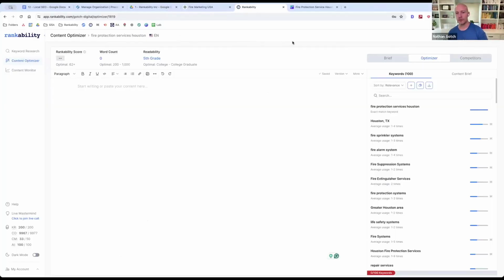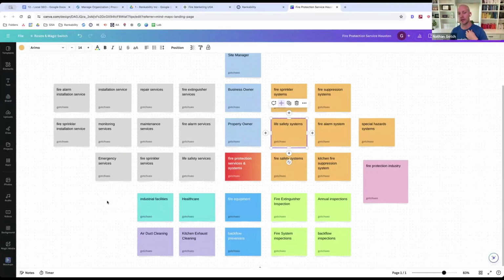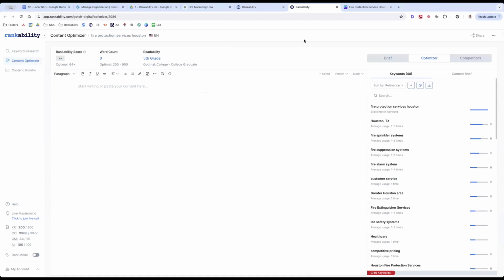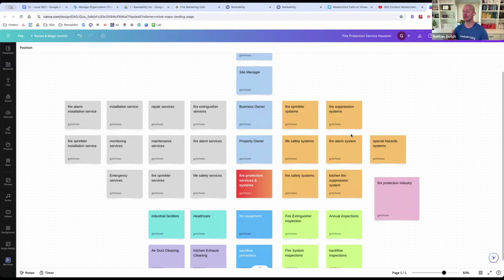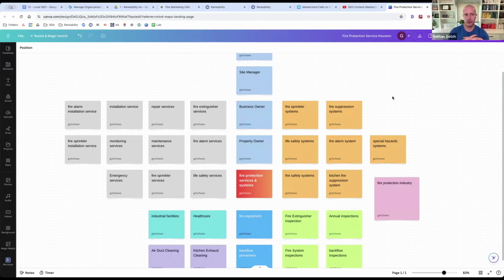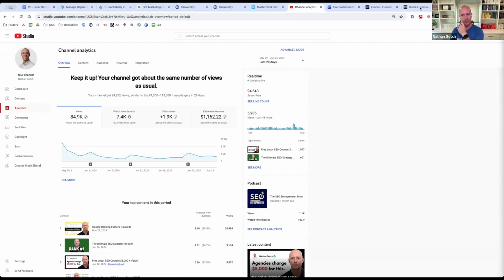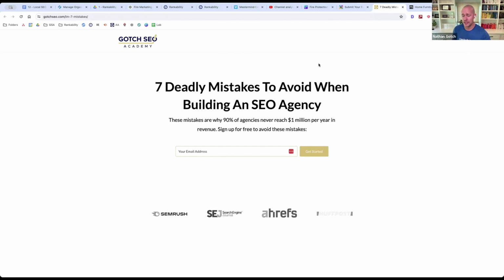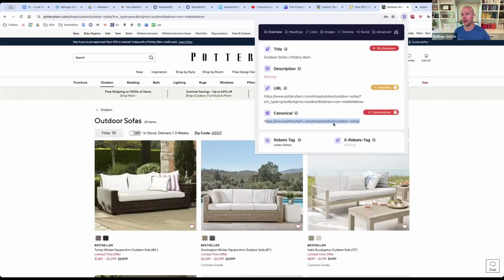Rankability SEO Mastermind: Topic Authority, Ecom, CRO